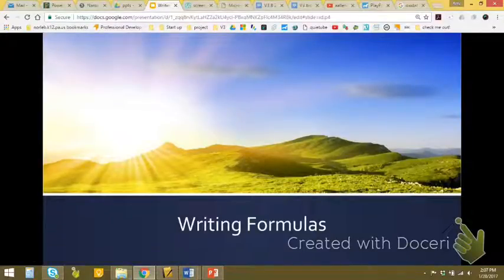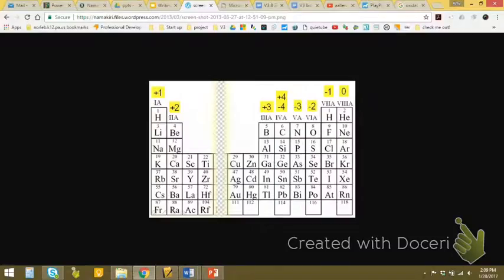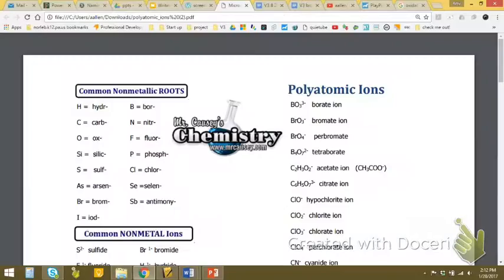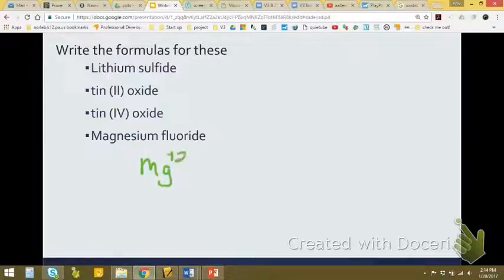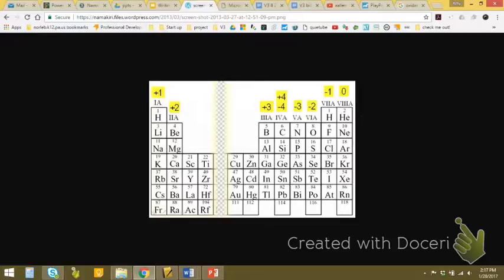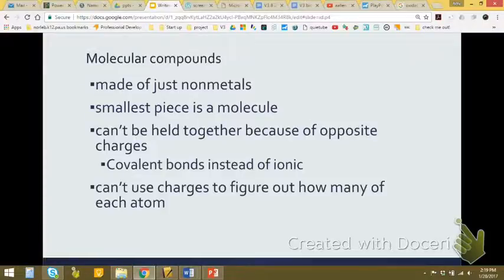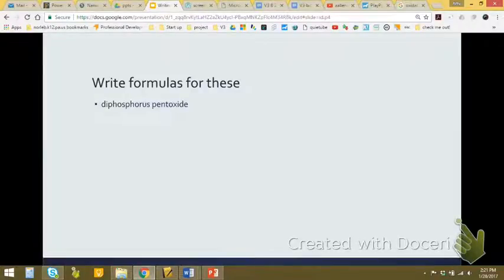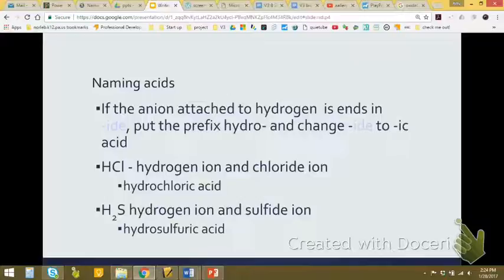writing formulas msallenbio